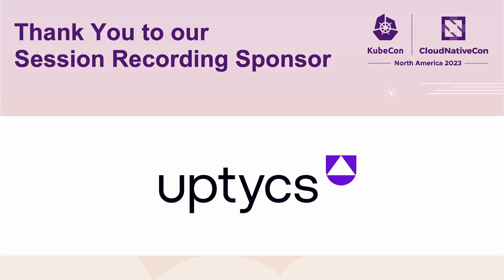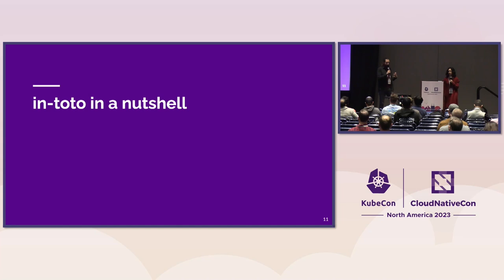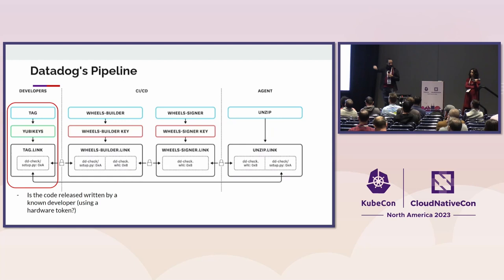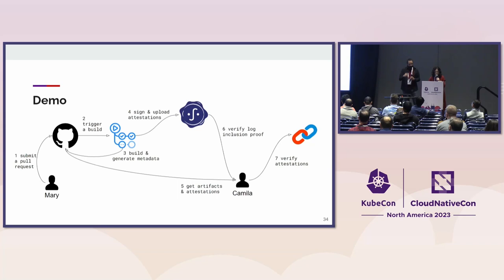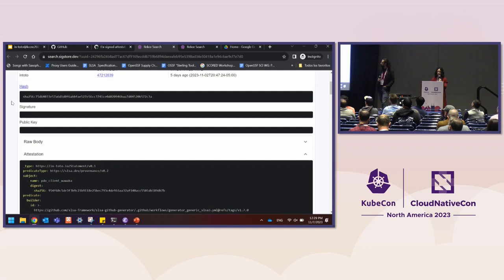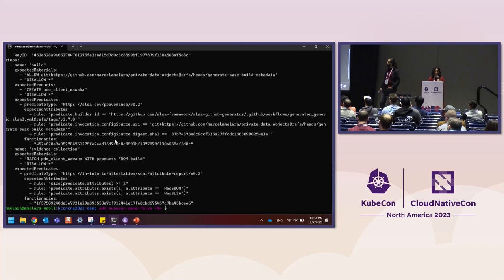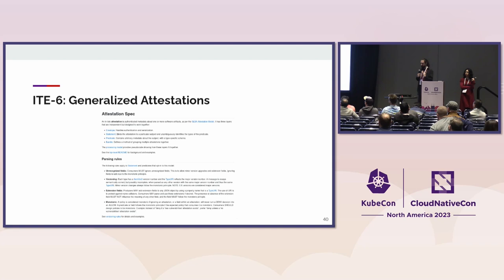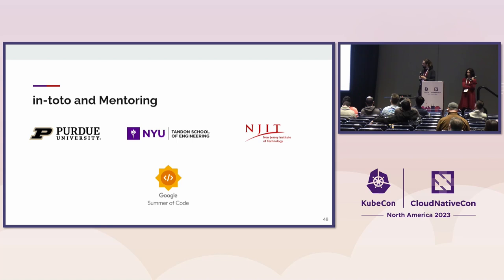All Things in-Toto: Supply Chain Attestations, Policies an... Santiago Torres-Arias & Marcela Melara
All Things in-Toto: Supply Chain Attestations, Policies and Adoption Stories, Oh My! - Santiago Torres-Arias, Purdue University & Marcela Melara, Intel Corporation

in-toto is a widely-deployed CNCF project for software supply chain security which allows you to generate and verify information such as SBOMs, vulnerability scans, and more through the use of "attestations". This talk presents a brief introduction to in-toto, and community updates on new attestation formats for supply chain contexts like code reviews and test results. We will discuss the v1.0 release of the specification, the new governance, and introduce new mechanisms for specifying policies on attestations. In addition, we will showcase how companies like GitHub, Docker, and NPM use in-toto to highlight the security and compliance requirements in-toto enables vendors like them to meet. Finally, the talk will show a demo of Supply Chain Attribute Integrity (SCAI), an attestation format for capturing attributes and evidence in a number of key use cases, including secure boot attestations for build system integrity, and other evidence artifacts needed for supply chain compliance.